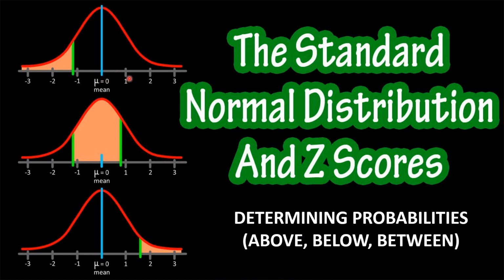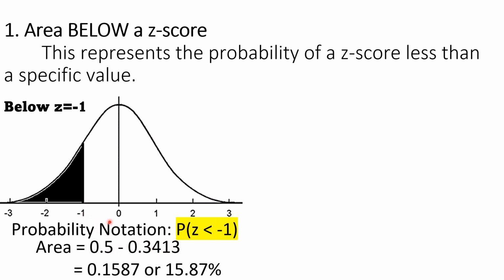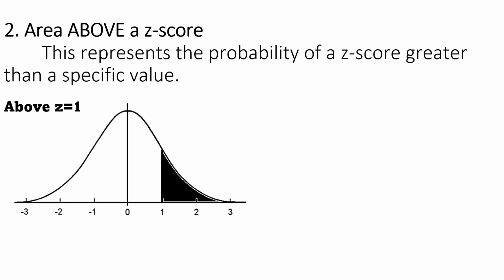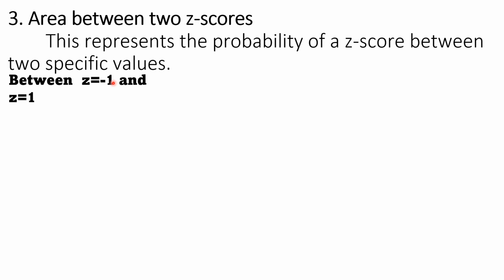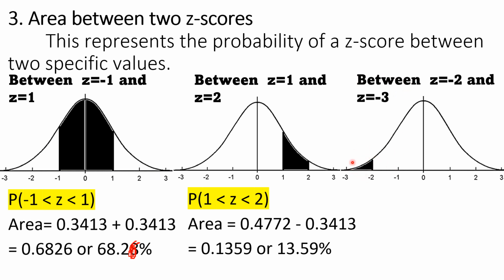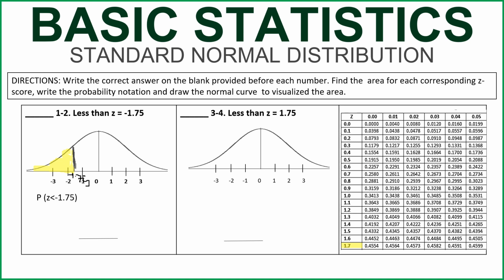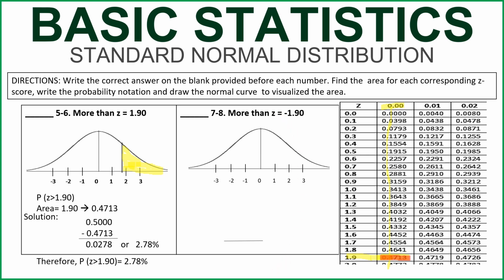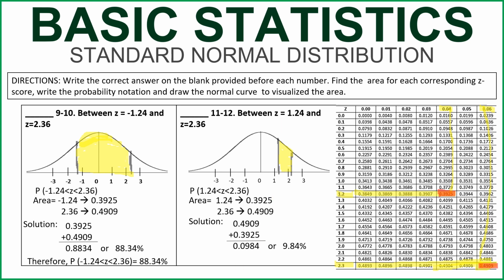Probability Notation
I. OBJECTIVES

A. Content Standards
The learner demonstrates understanding of key concepts of normal probability distribution.

B. Performance Standards
The learner is able to accurately formulate and solve real-life problems in different disciplines involving normal distribution.

The learner
1. illustrates a normal random variable and its characteristics; (M11/12SP-IIIc-1)
2. identifies regions under the normal curve corresponding to different standard normal values; (M11/12SP-IIIc-3)
3. converts a normal random variable to a standard normal variable and vice versa; (M11/12SP-IIIc-4) and
4. computes probabilities and percentiles using the standard normal table. (M11/12SP-IIIc-d-1)

D. Objectives
At the end of the lesson, the learners should be able to:
1. illustrates a normal random variable and its characteristics;
2. identifies regions under the normal curve corresponding to different standard normal values;
3. converts a normal random variable to a standard normal variable and vice versa;
4. show appreciation by computing probabilities and percentiles using the standard normal table.

II. CONTENT
NORMAL DISTRIBUTION